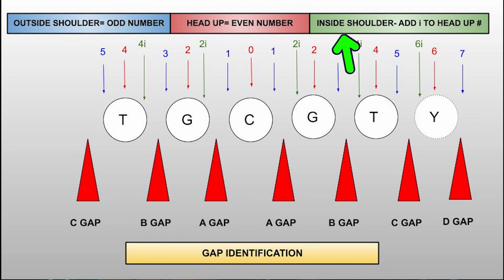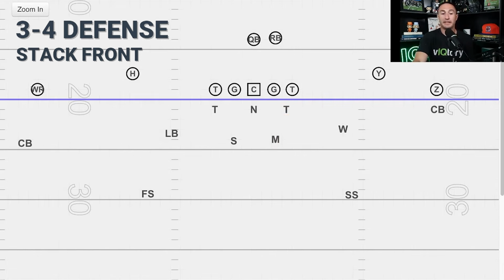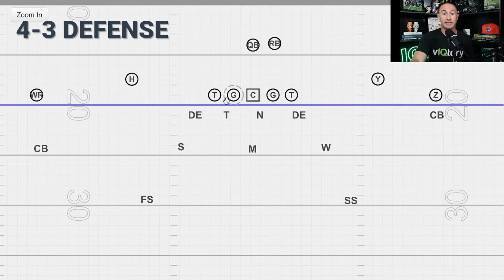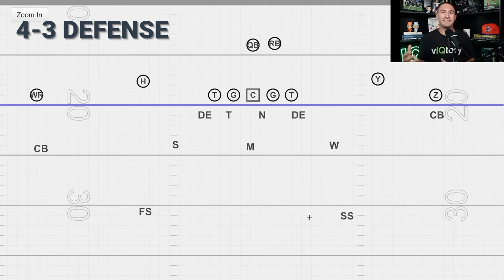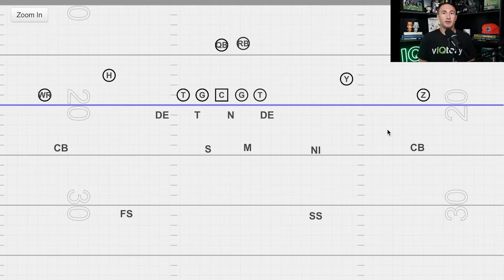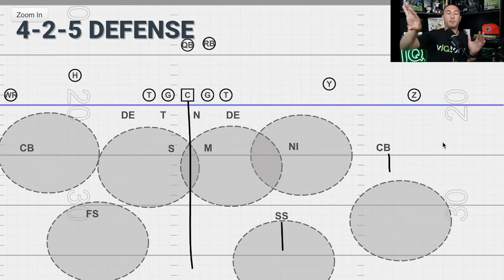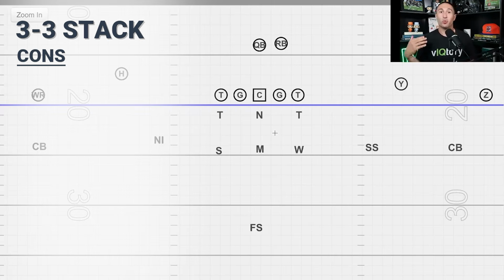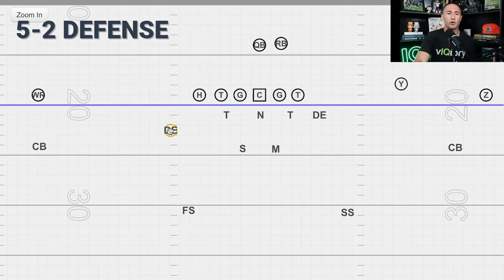Football Defenses Explained (4-3, 3-4, 4-2-5 & More)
0:00 Intro
1:50 3-4 Defense
8:02 4-3 Defense
15:55 4-2-5 Defense
21:35 3-3 Stack Defense
24:35 5-2 Defense